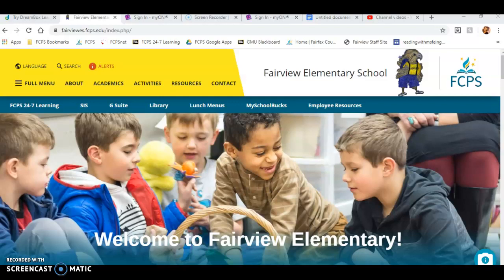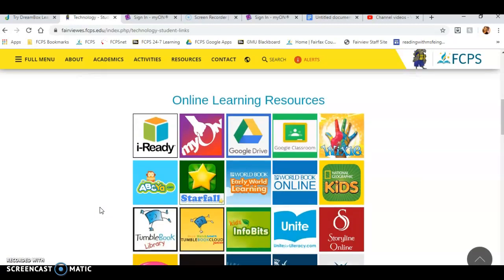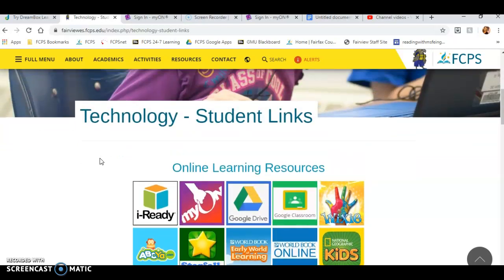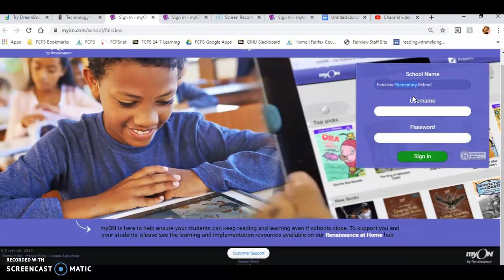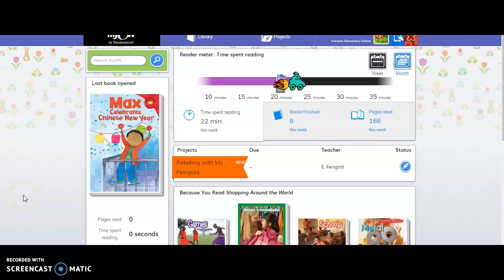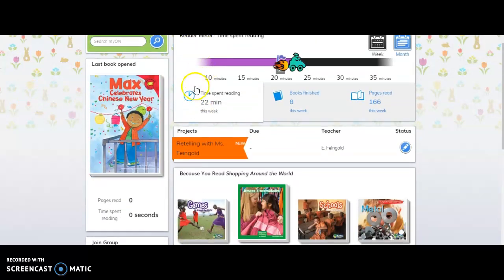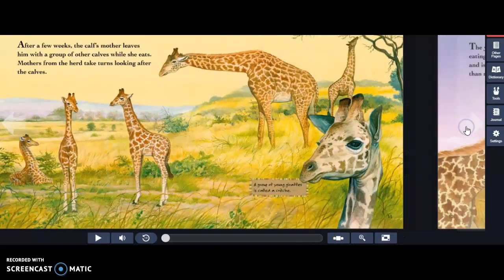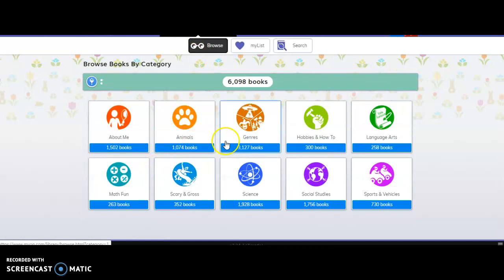Weekly Tip 1 MyOn